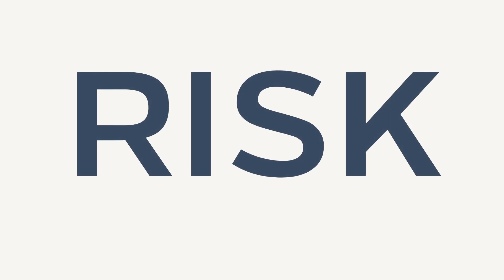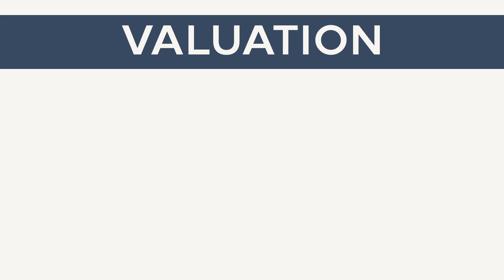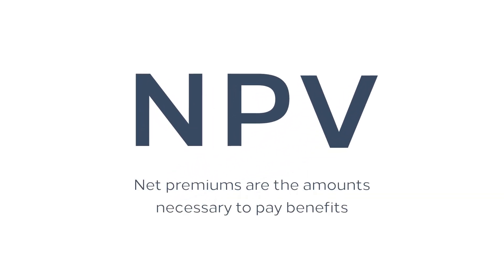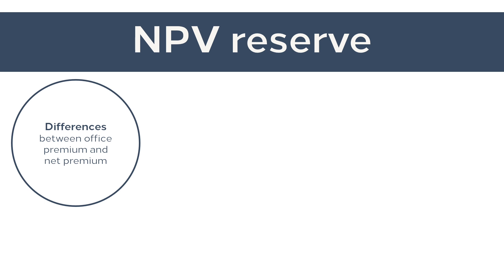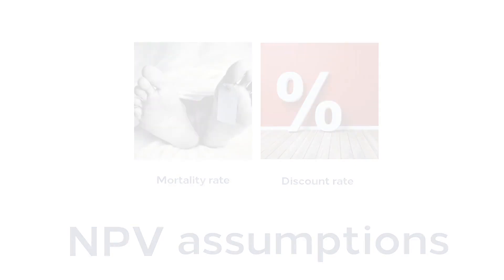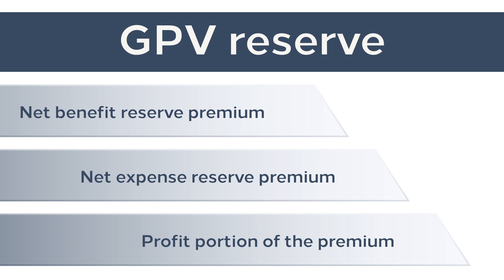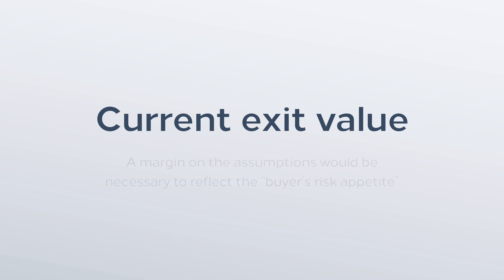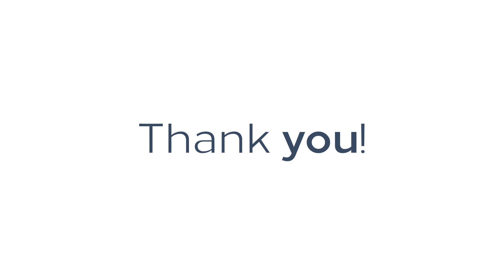Group 4: Net Premium Valuation and Gross Premium Valuation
When valuing reserves, we usually hear the terms NPV and GPV. If you wonder what they mean and what are their differences, watch this video to find out!

Our teams:
- Hana Nurul Izzah Kautsara: Voice over
- Gregorius Arvianto: Voice over
- Hans Mahadhika Susanta: Voice over
- Jeremiah Marcel Eliasaputra: Editor
- Janice: Editor
- Stanley Giovandi: Script maker
- Anastasia Tiffany Yuwono: Script maker